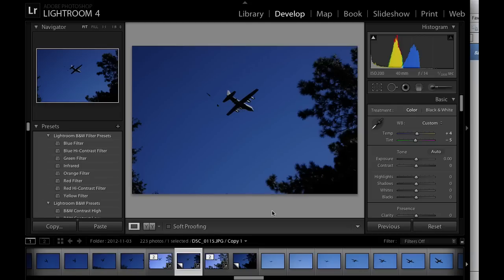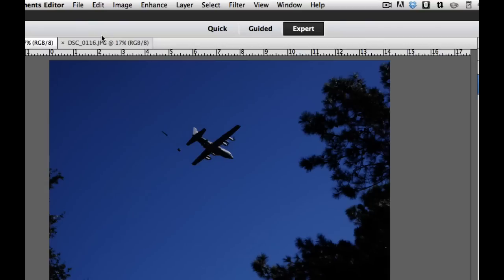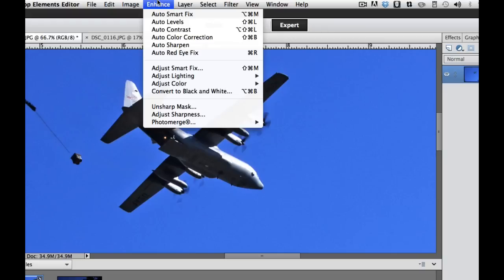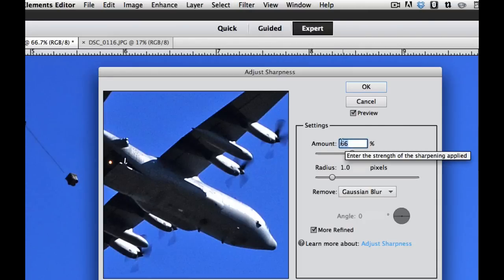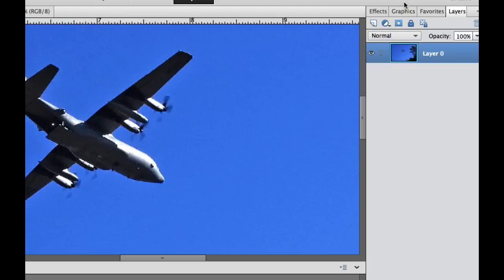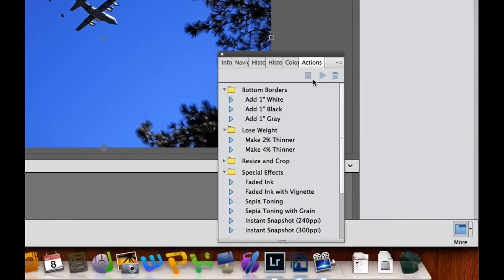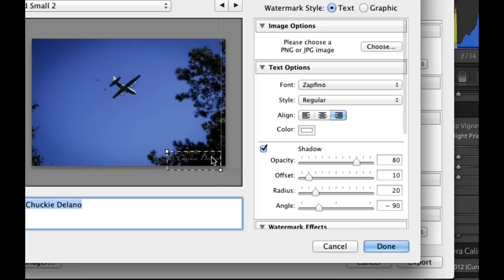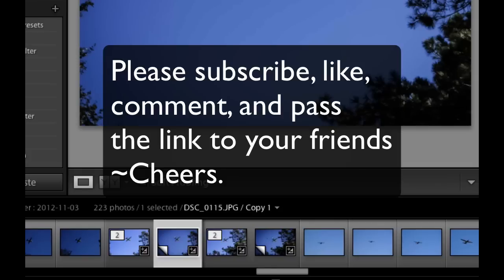Lightroom 4 Vs Photoshop Elements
This video has been update to include the Adobe Camera Raw feature of Adobe Photoshop Elements. to view the new video as this one will be deleted shortly.